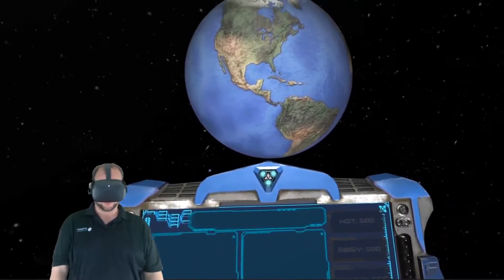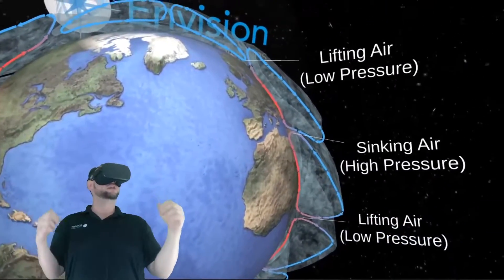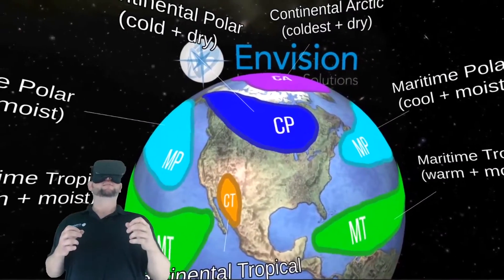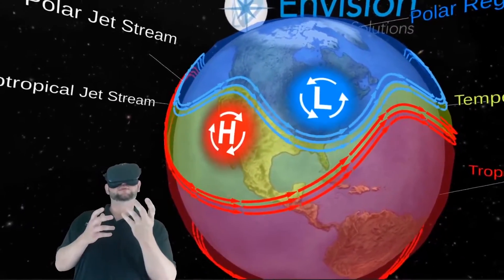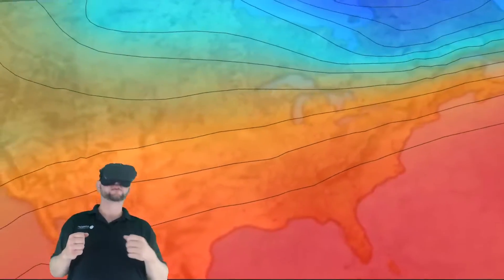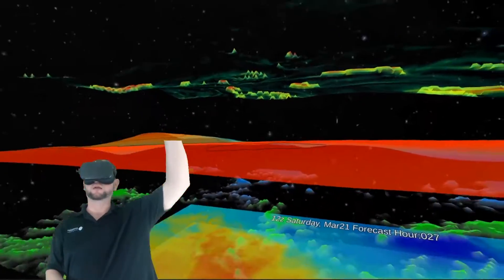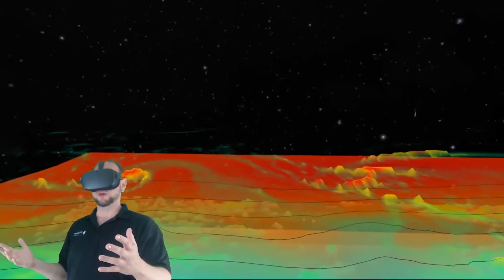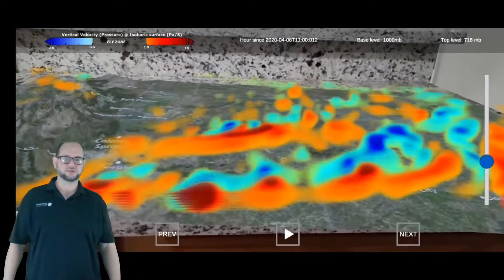XR Weather Visualization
Virtual Reality (VR) and Augmented Reality (AR) used to visualize complex weather model data.

Weather model data provided by WeatherBell Analytics, LLC.